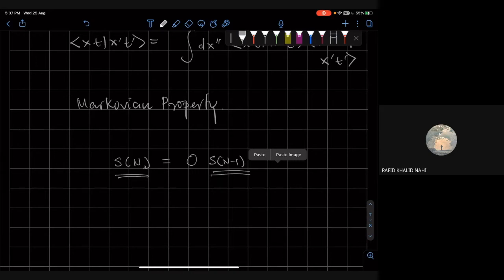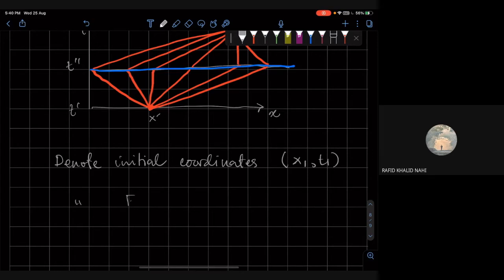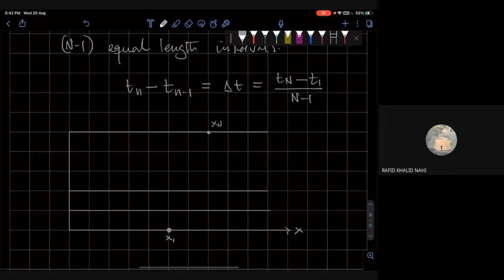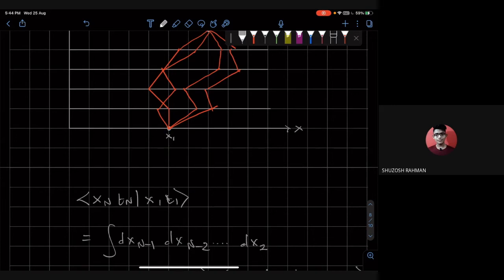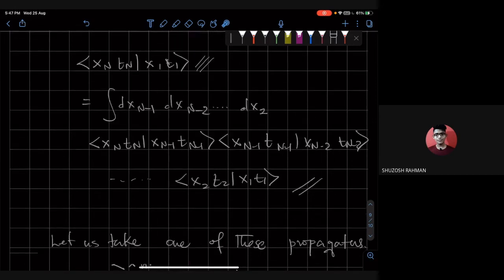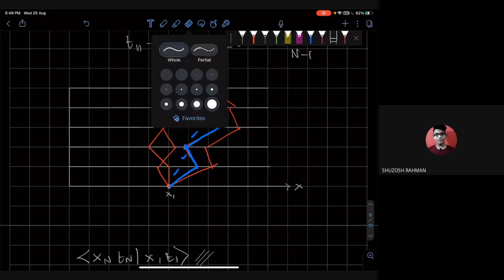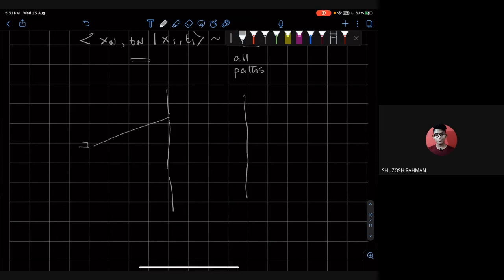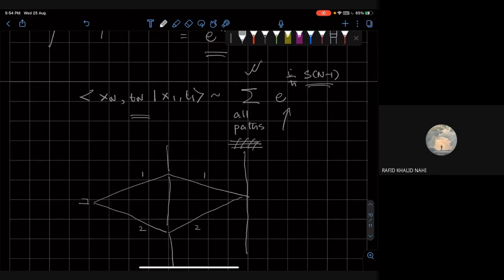QM III L18V3: The Path-Integral Representation of the Propagator